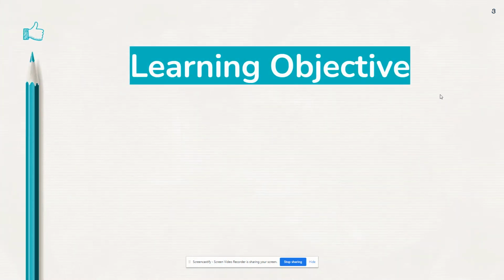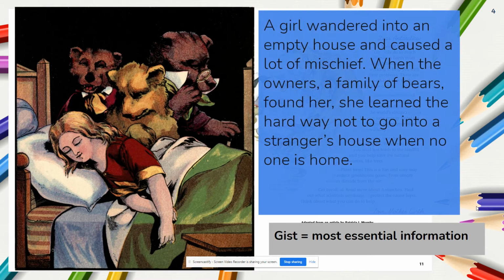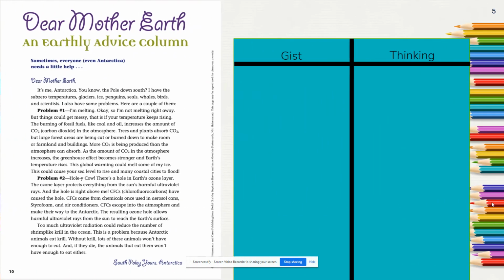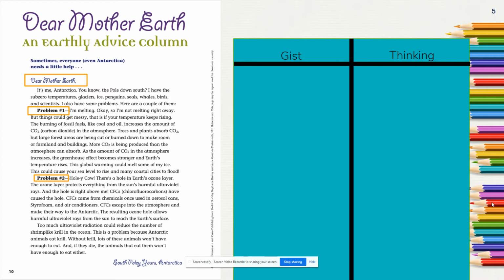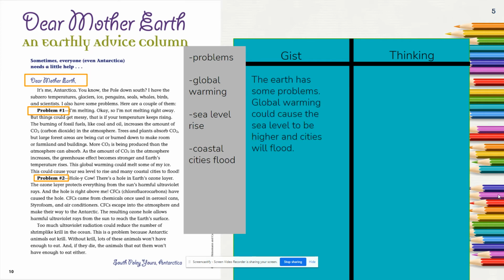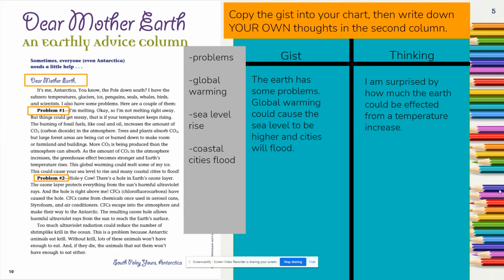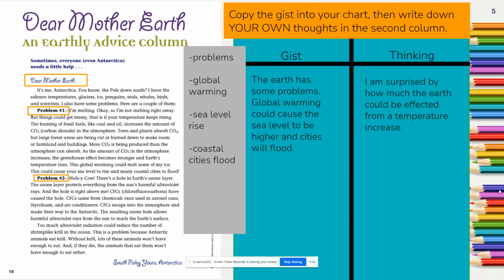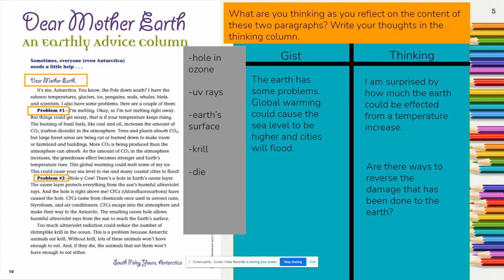Reading Workshop 12/11:Finding the "Gist"